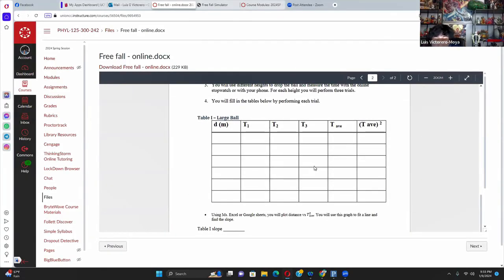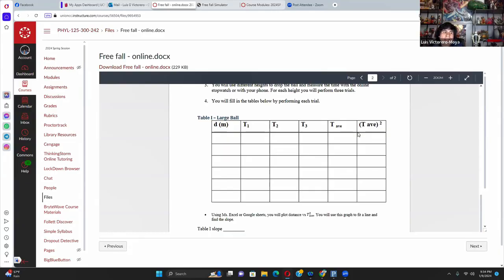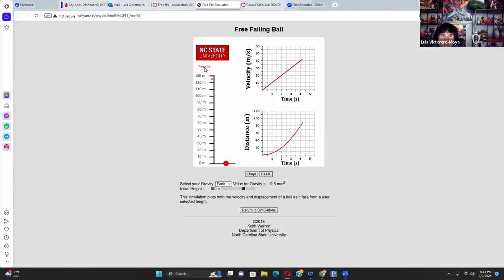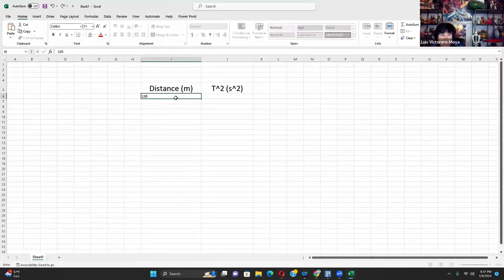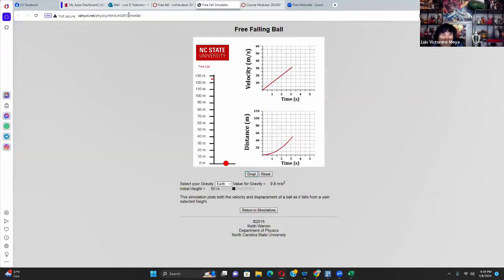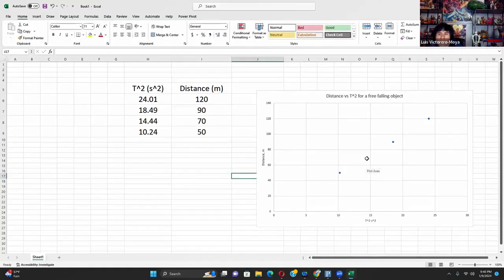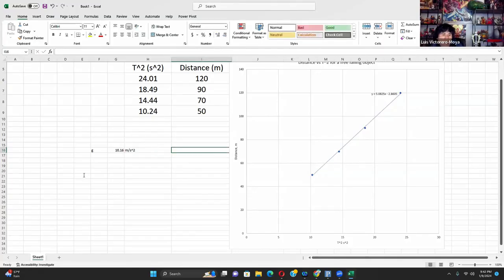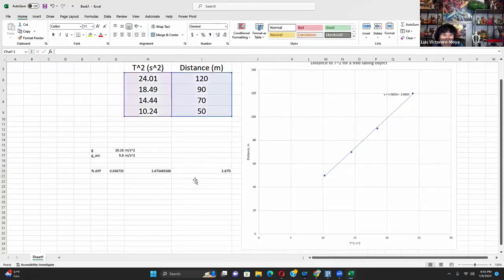Physics - Free Fall Laboratory Tutorial